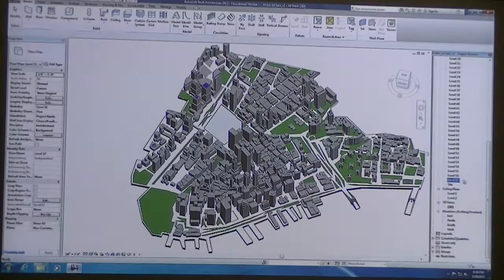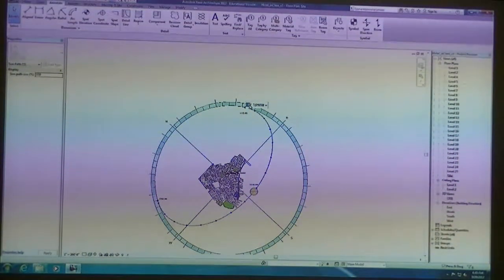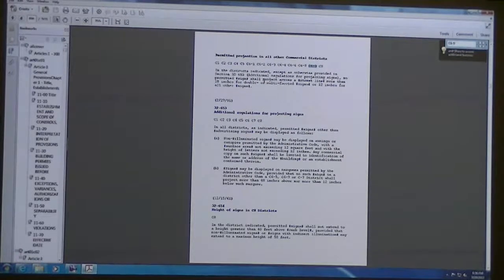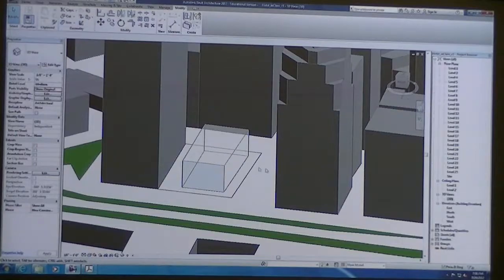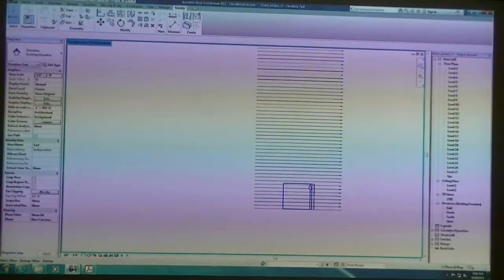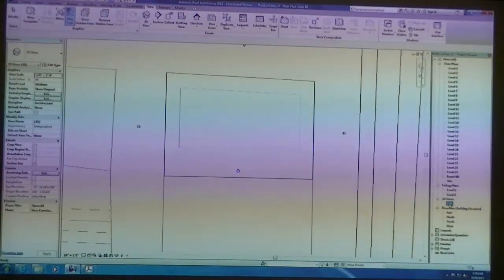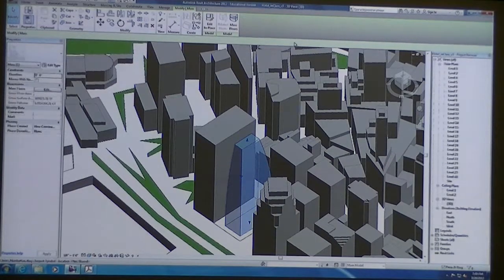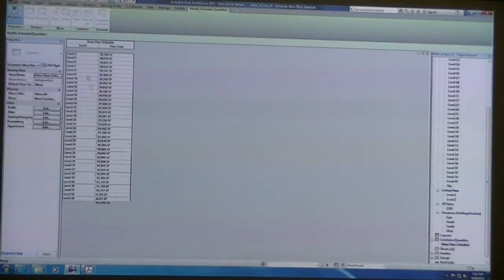Tuesday, March 20th, 2012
Continued working with Hotel site.  Made a mass to outline the building constraints